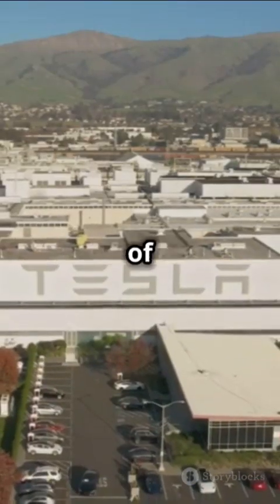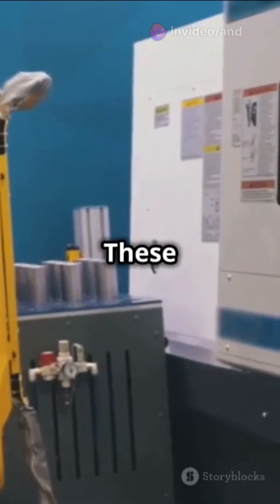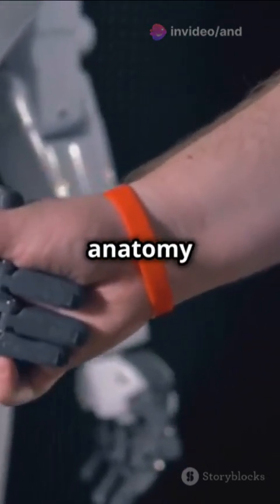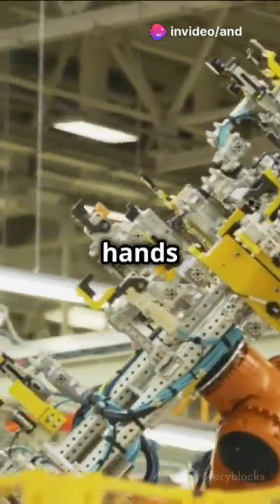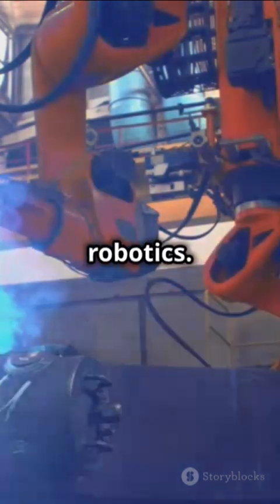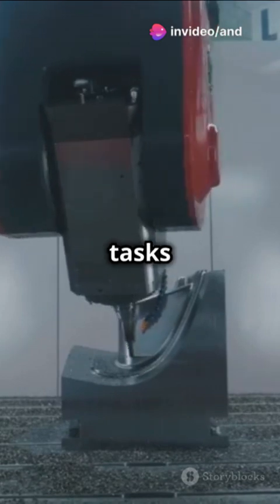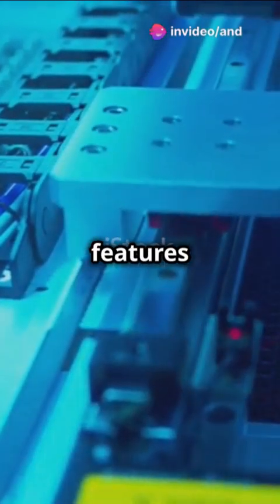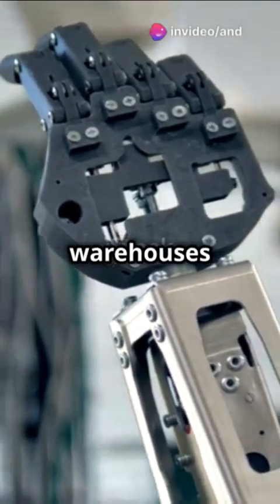ELON MUSK JUST REVEALED Tesla Bot Gen 2!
Elon Musk has just unveiled the latest iteration of Tesla's humanoid robot, Tesla Bot Gen 2! This futuristic robot is designed to perform tasks that typically require human intelligence, and it's packed with advanced AI capabilities. From its sleek design to its impressive features, Tesla Bot Gen 2 is set to revolutionize the robotics industry. In this video, we'll dive deeper into the capabilities and implications of this groundbreaking technology. What do you think about Tesla Bot Gen 2?